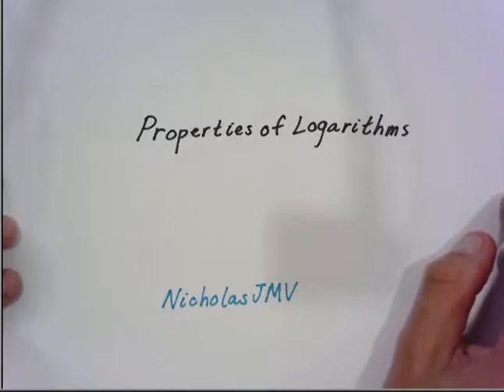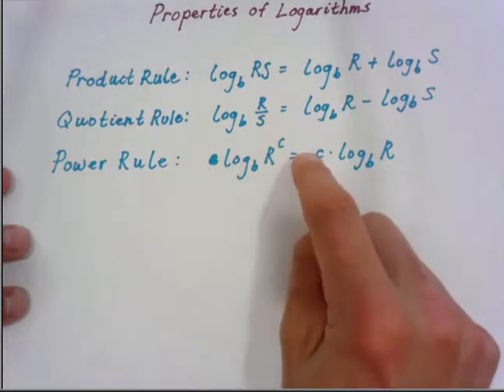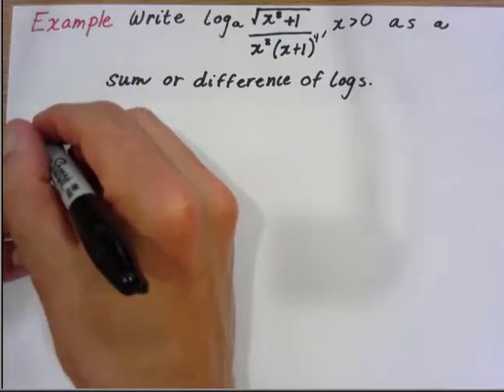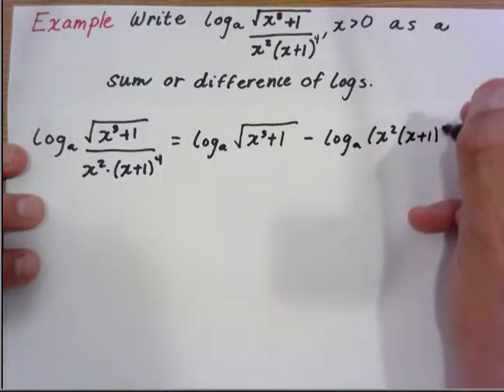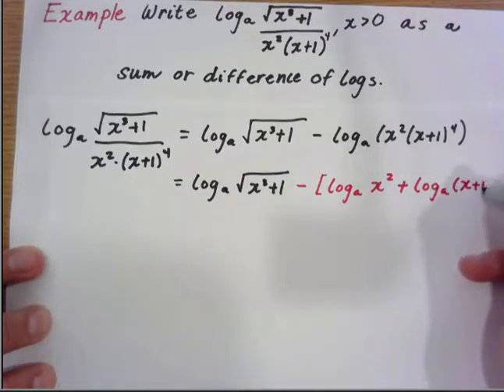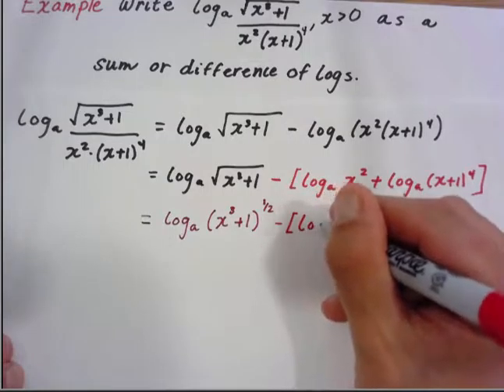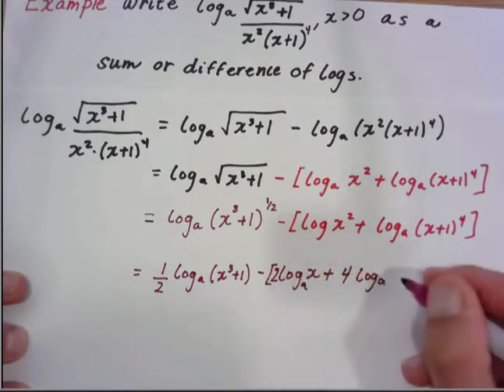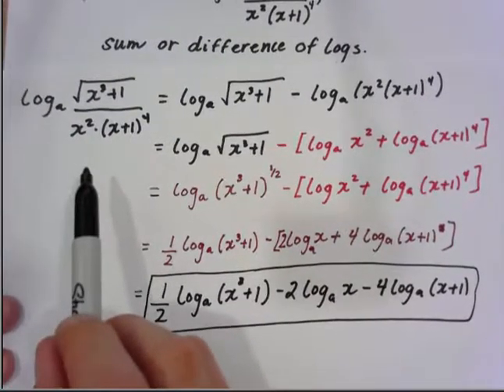Properties of Logarithms 3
Another example of how to expand using properties of logarithms.